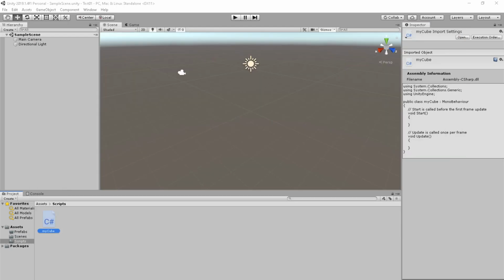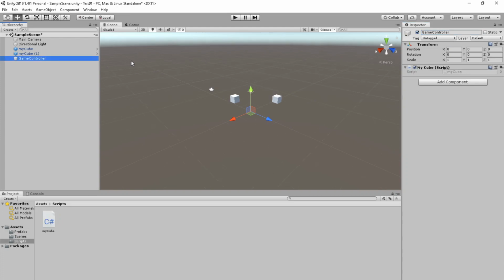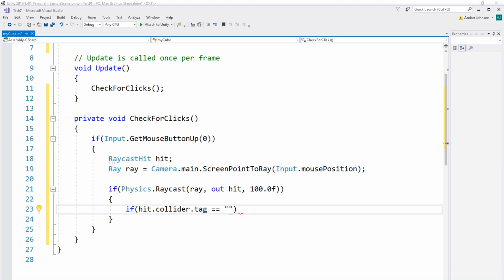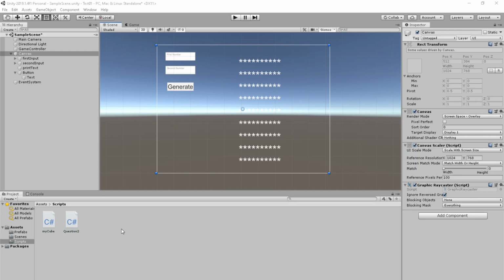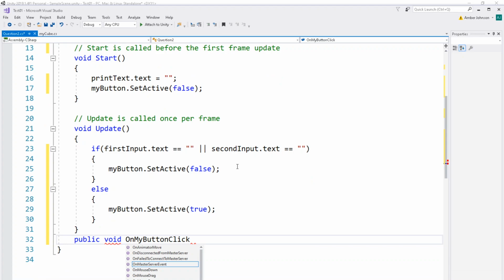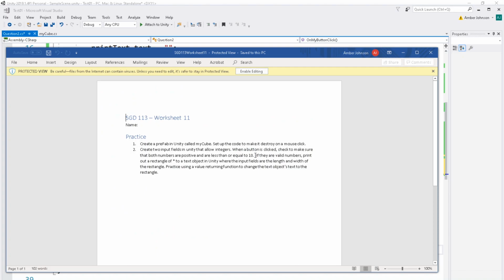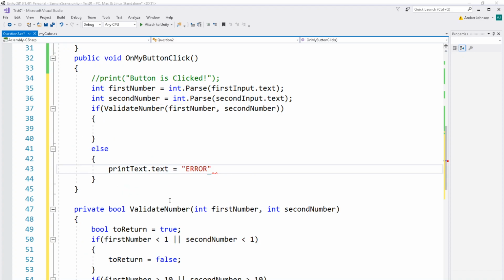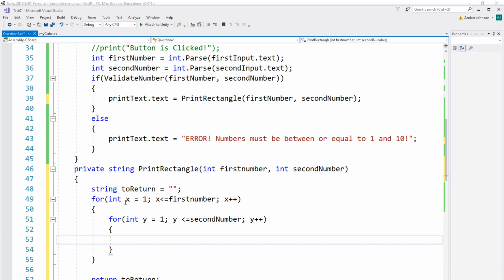SGD 113 Worksheet 11 Demo